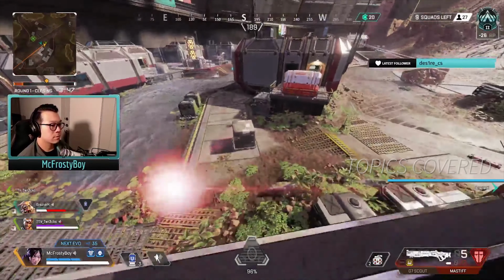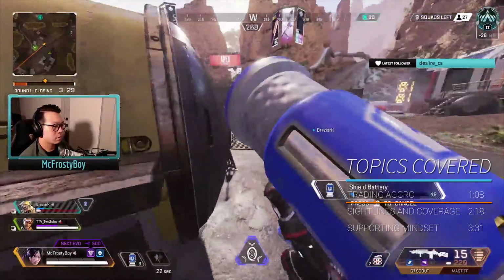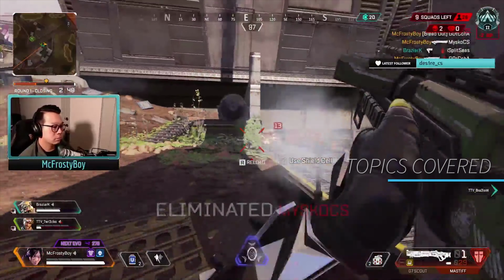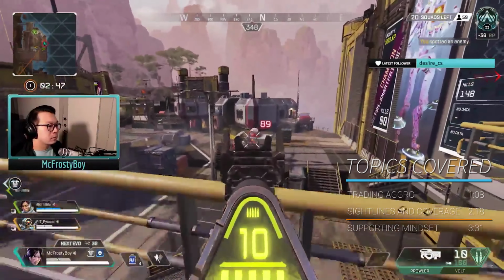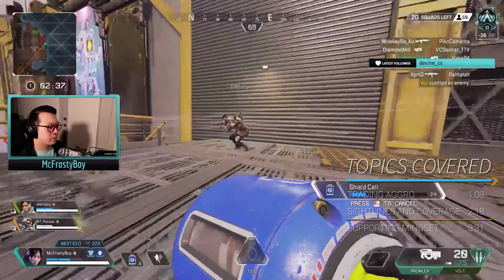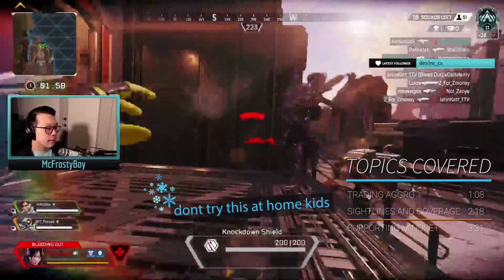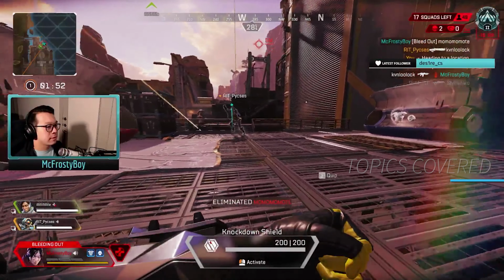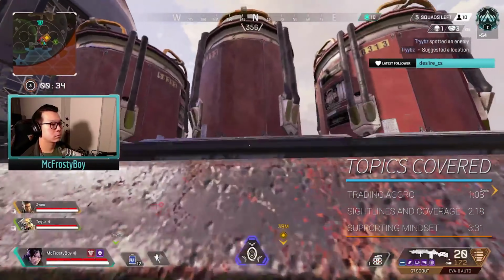Improving Your Teamplay to Win More Fights in Apex Legends Ranked Season 6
Learn how to improve your teamwork by manipulating enemy attention, holding better sightlines, and providing maximum value to your teammates!
Apex Legends Season 6
Help bring this content to the community by upvoting on Reddit!